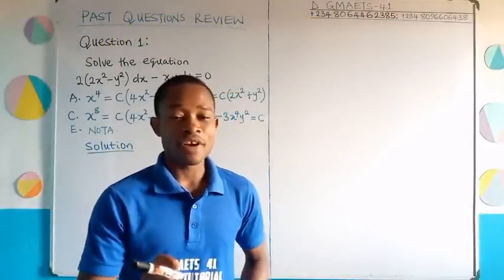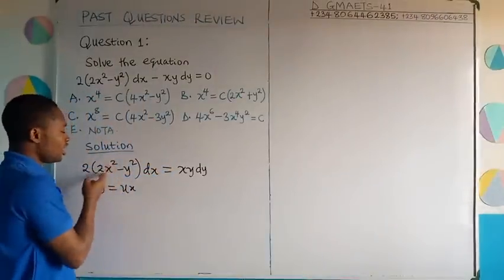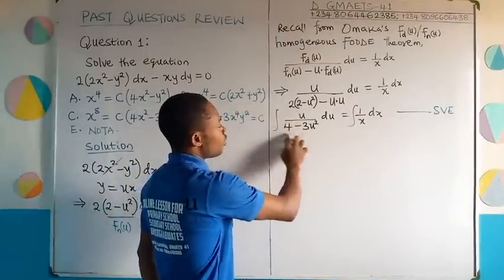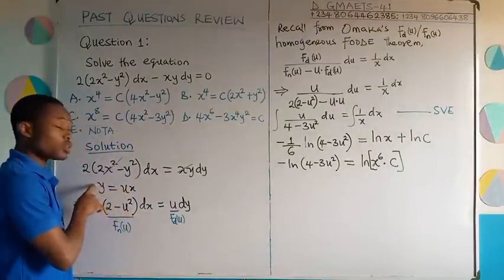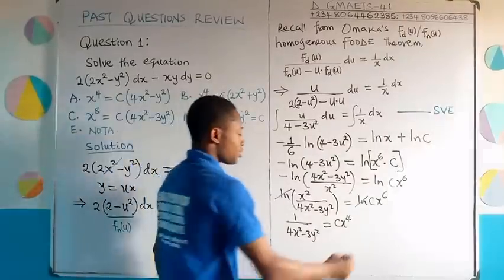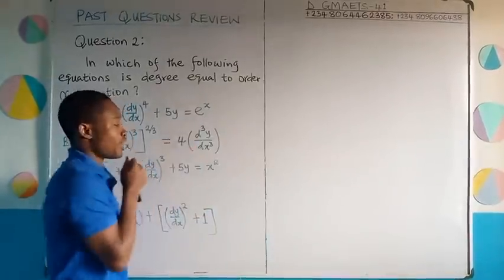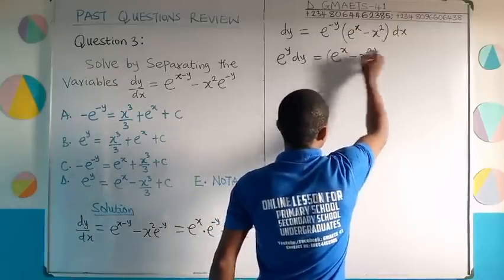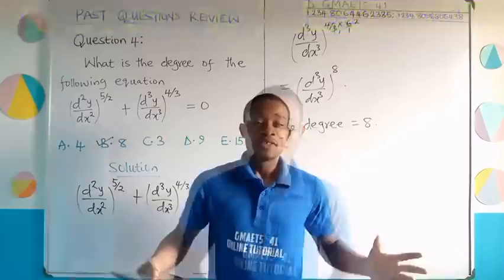Mat 202: How To Make A's In Your Examination– Episode U21